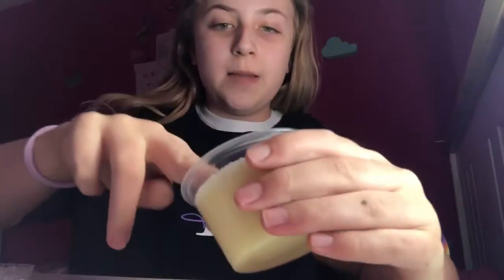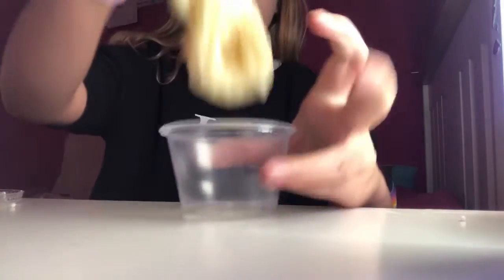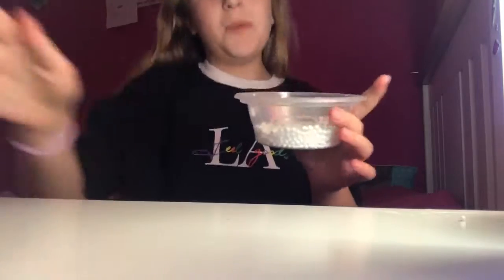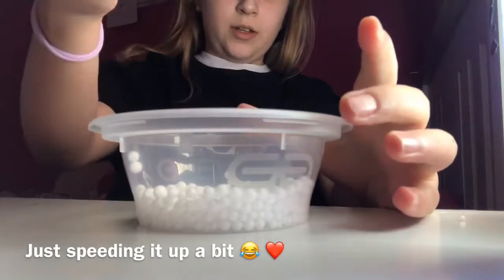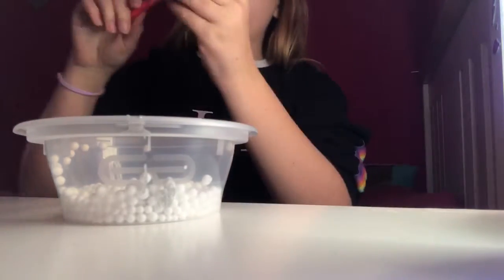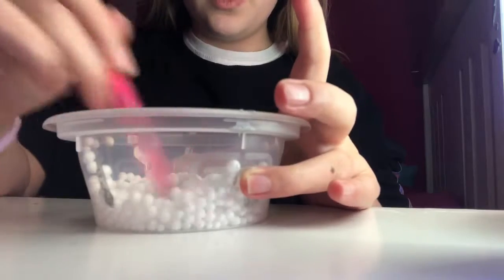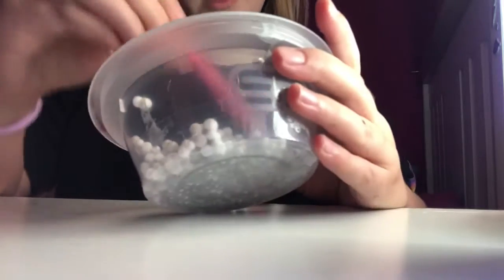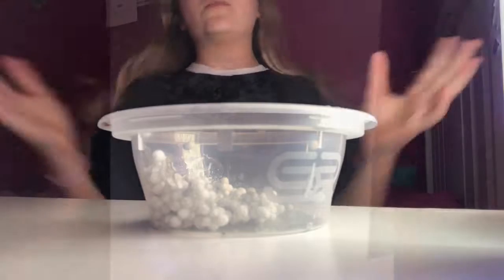How to make micro floam for slime🥳🤗